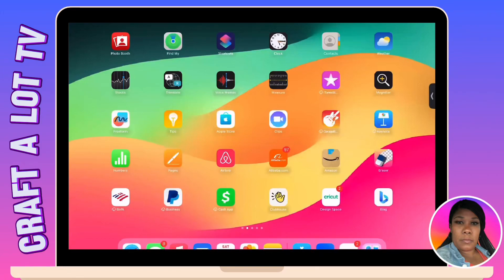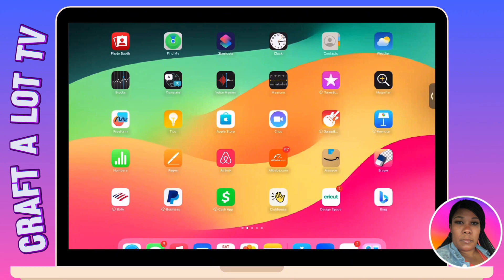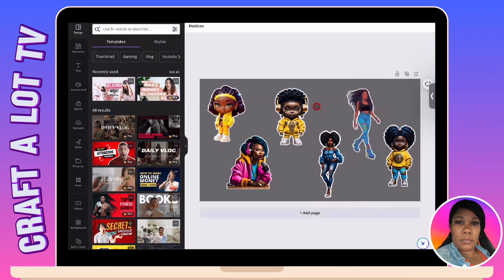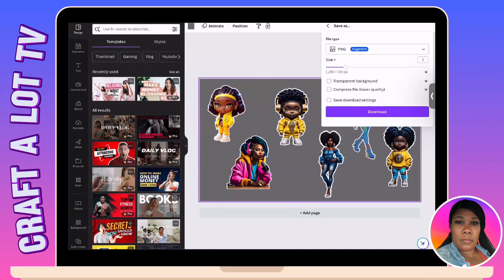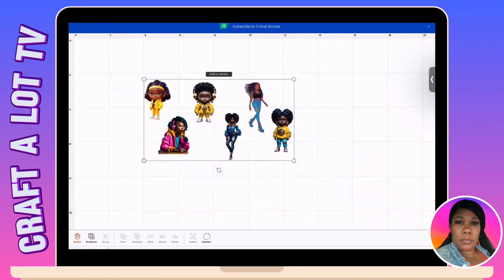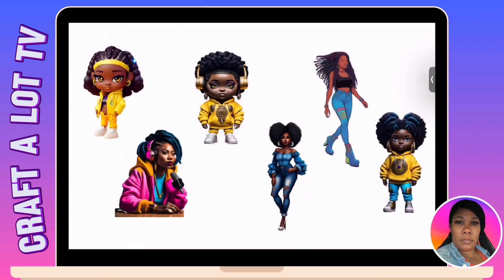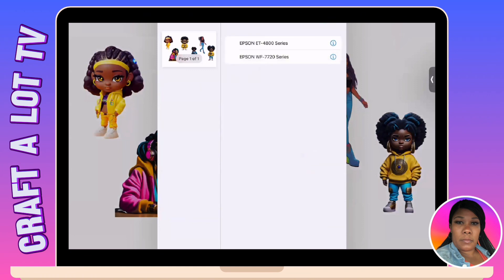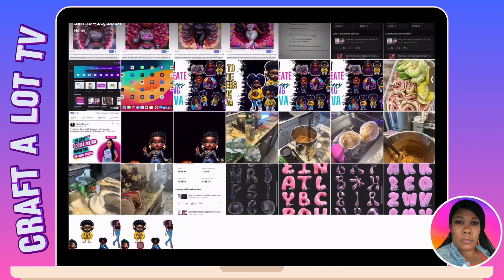HOW TO PRINT STICKERS MADE IN CANVA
HOW TO CREATE STICKERS USING CANVA